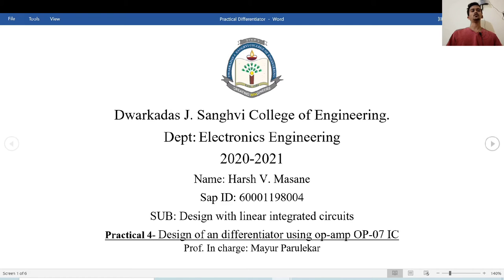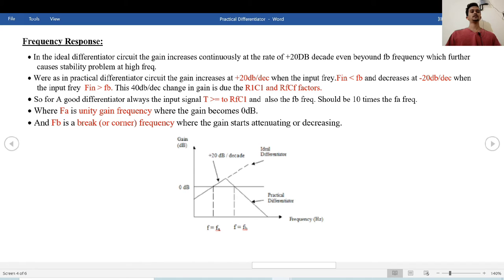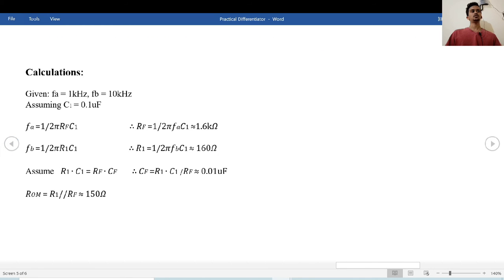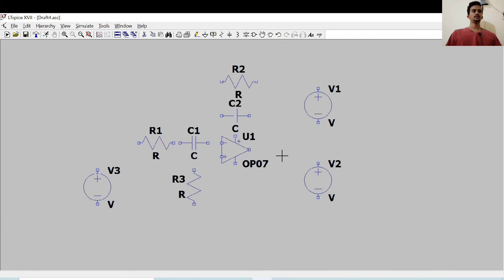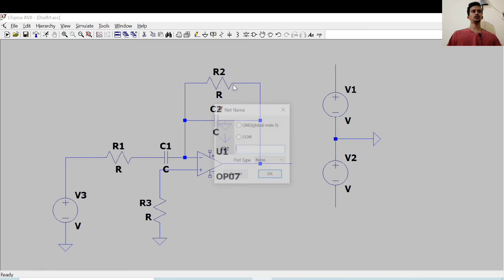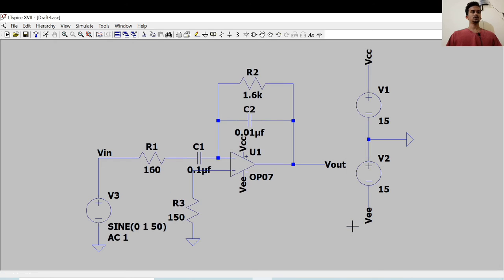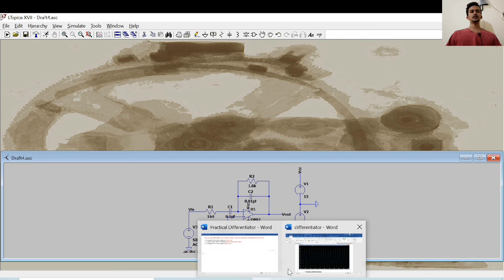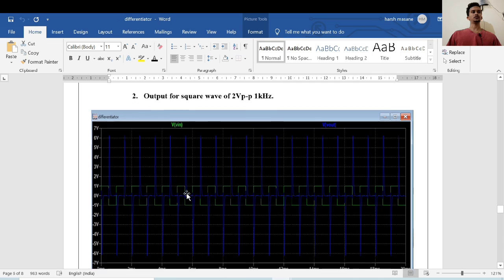Design of differentiator circuit using Op-amp with OP-07 IC